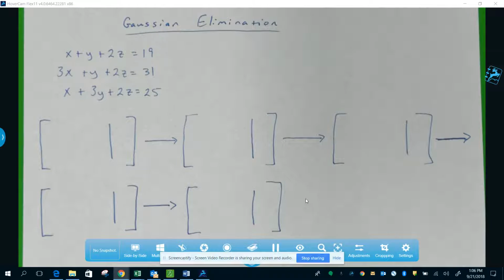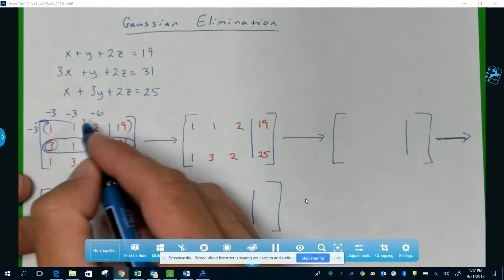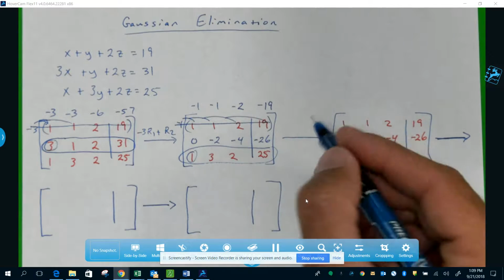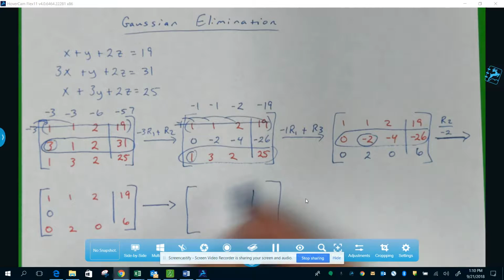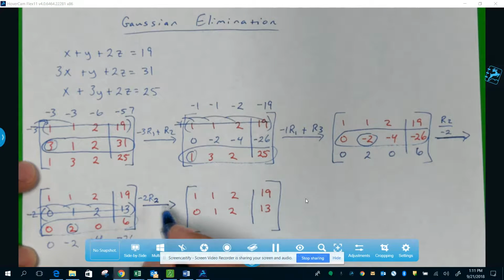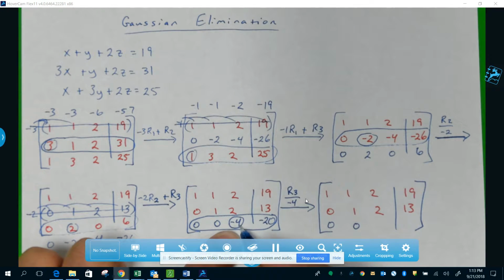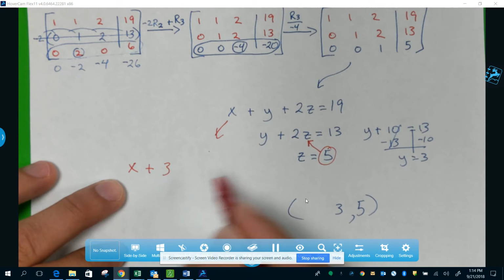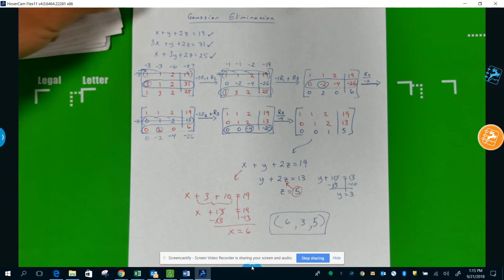Sep 21, 2018 1:16 PM